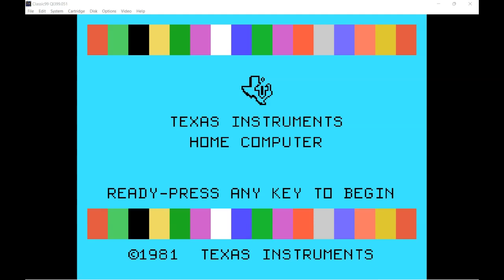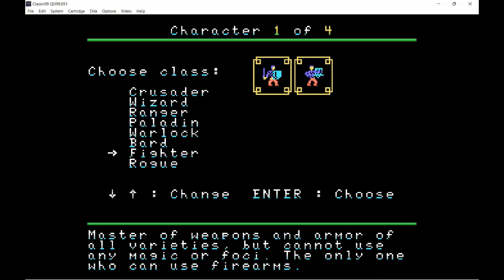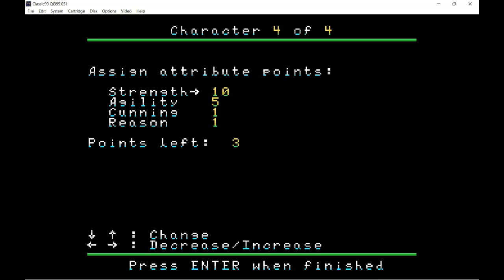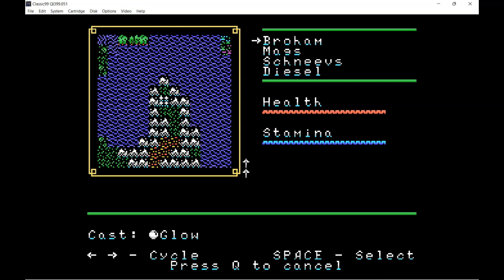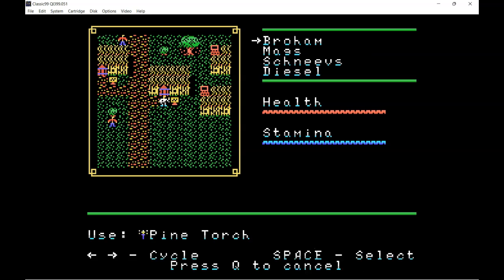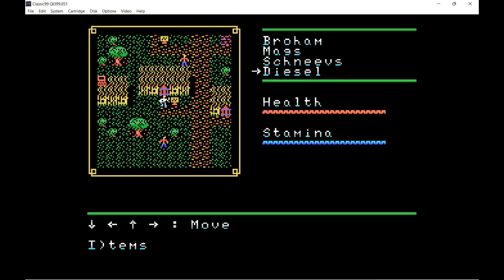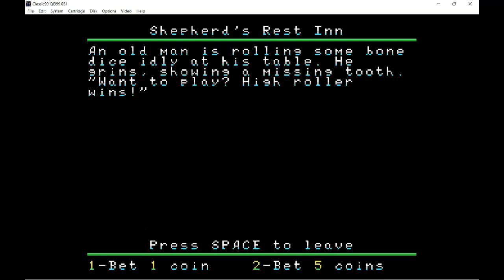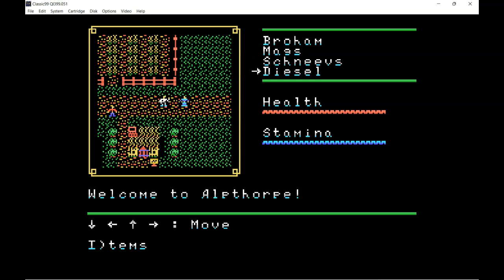Let's Play Realms of Antiquity Episode #1 - Intro and Party Creation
We start a new series on Realms of Antiquity designed by Adam Haase for the TI99/4A and released in 2020 after working over 10 years on it..  We will be using an emulator for the TI Computer provided with the game.